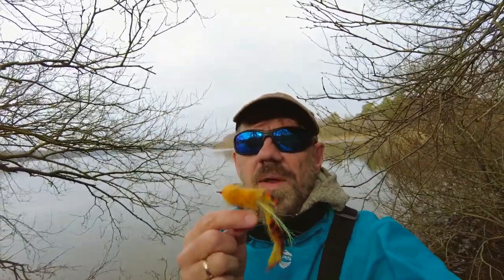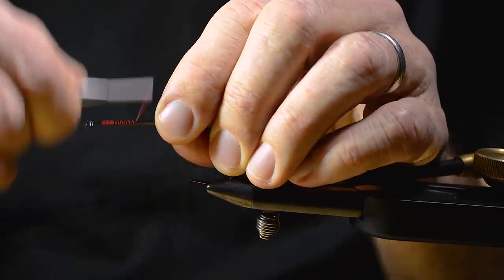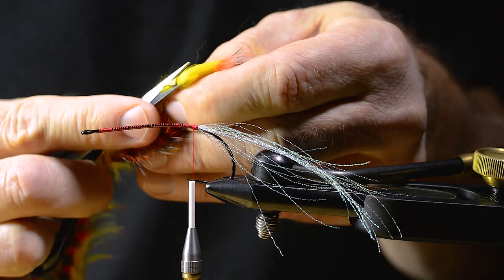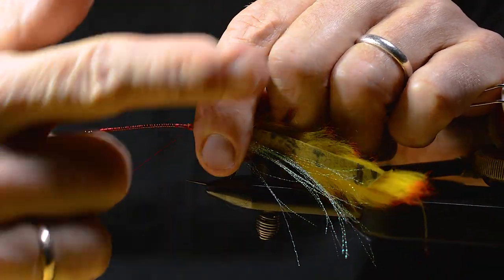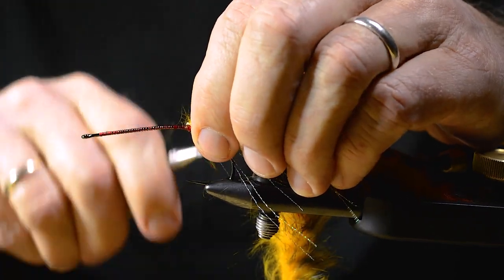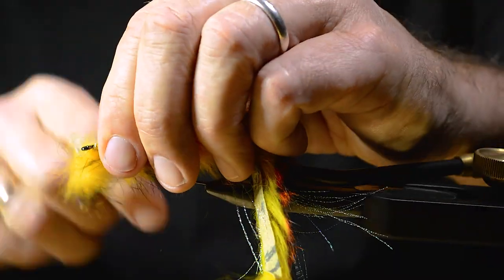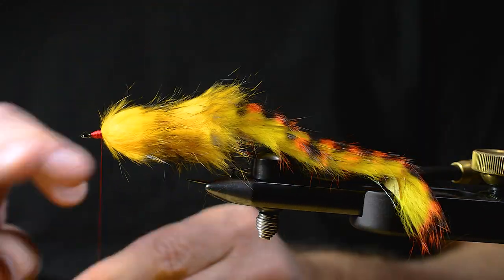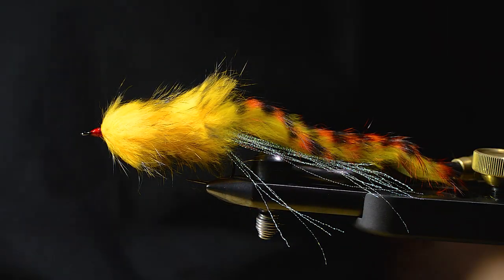Orange Hot Tail Bunny Fly - Pike, musky, bass, trout streamer fly tying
Hot tail version of the Bunny Fly. Full tying SBS and underwater swimming action. Bunny flies wil catch any predator.
Check out the many other Bunny Flies and Bunny Jig tying tutorials on our channel.
There is a great variation in color patterns - and anything from totally simple one strip only Bunny flies to more complicated ties with flash, rubber legs and stuff.

Cheers, Ulla and Michael

White & Chartreuse Bunny
Hook: Ahrex Light Predator PR351 #2/0 - 4/0
Thread: Red
Body: Tiger Barred Magnum Rabbit Strip, Black Barred Chartreuse/White